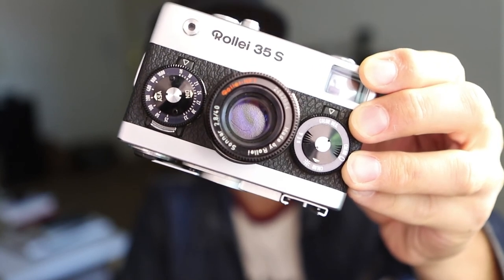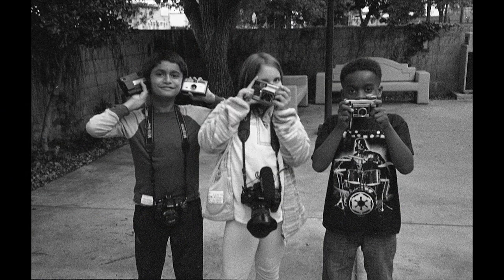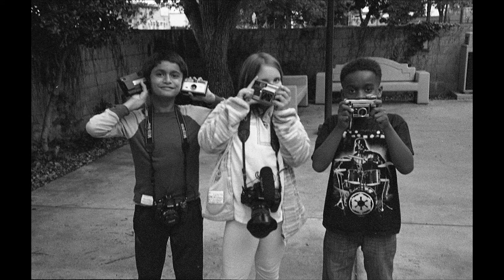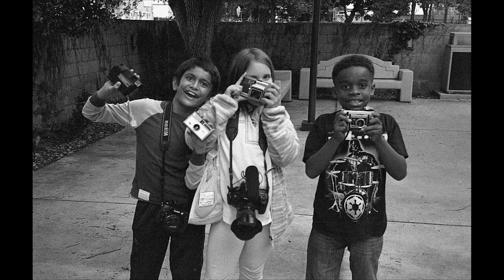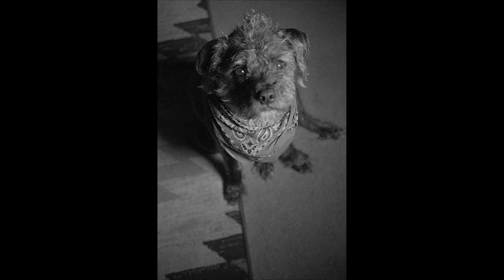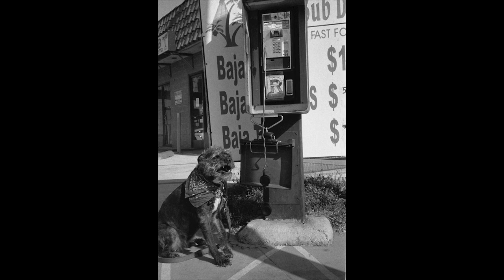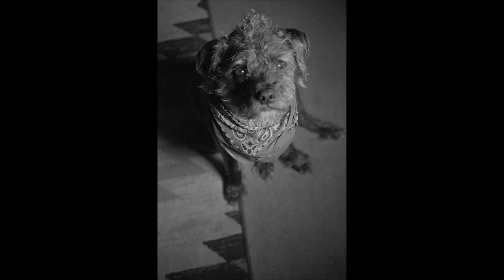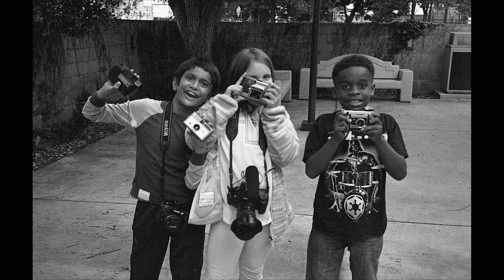My first roll with the Rollei 35s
Interested in taking a black and white darkroom photography class? Check out Barnsdall Art Center!